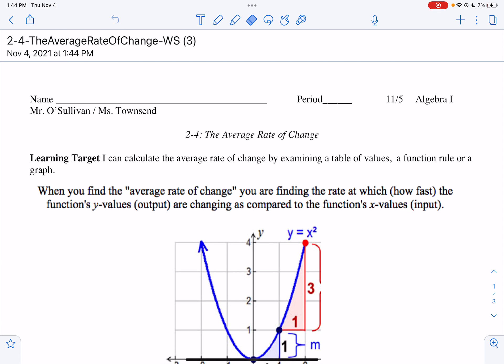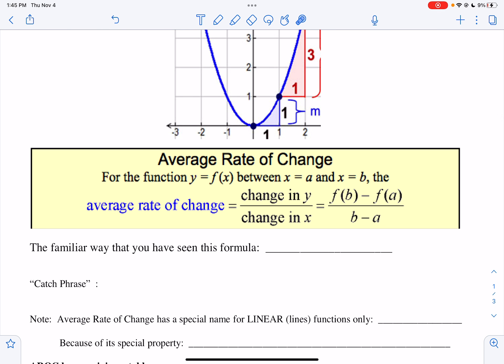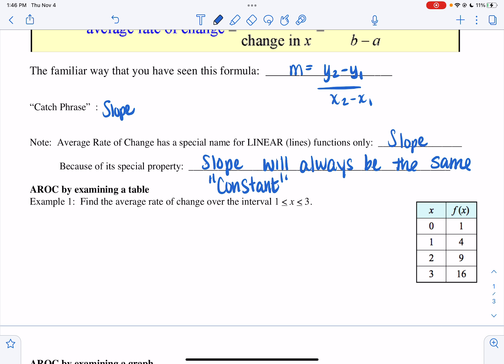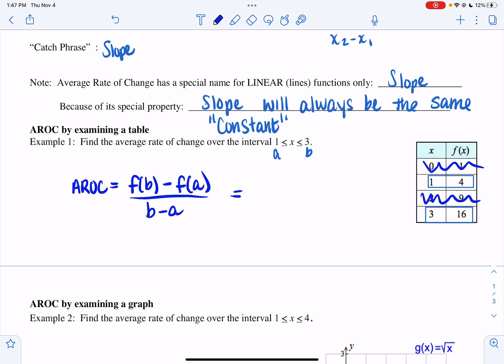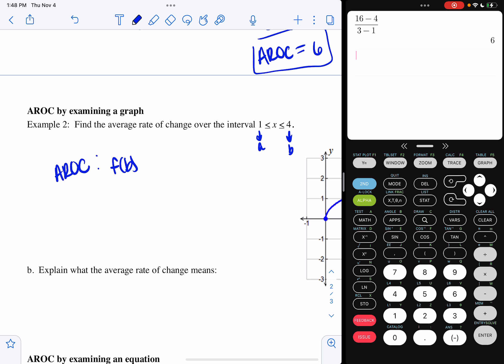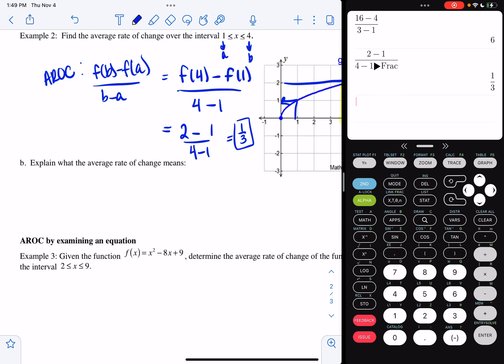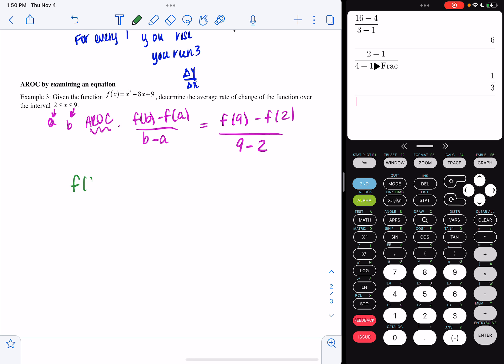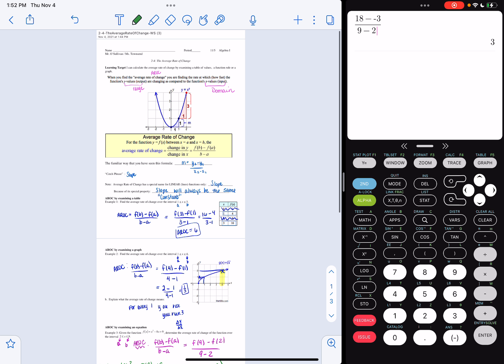2-4: The Average Rate of Change